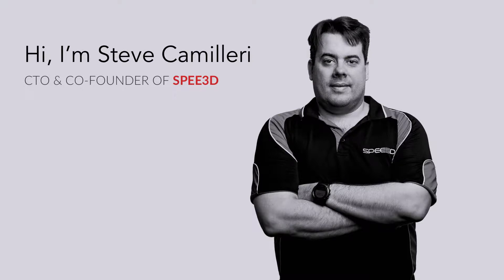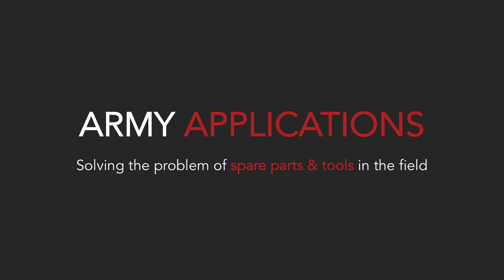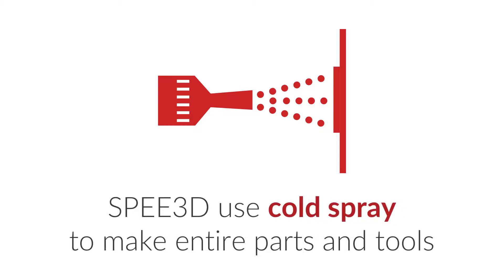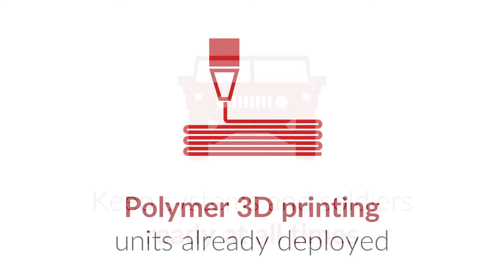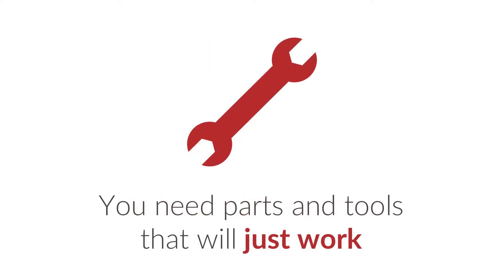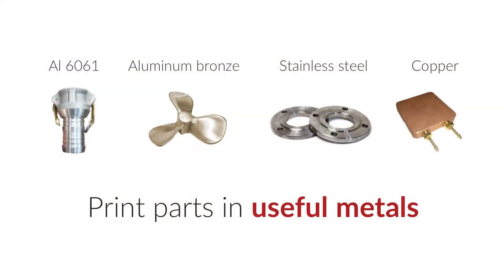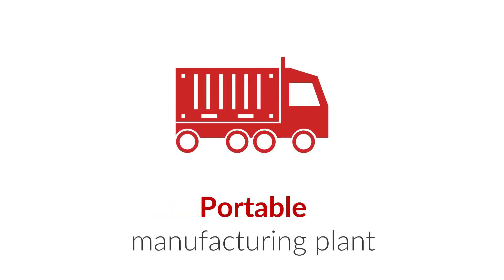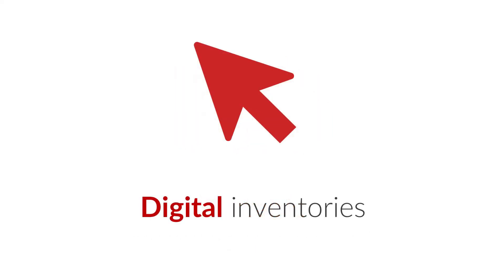SPEE3D Applications for the Army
A short introduction to SPEE3D technology and how it can help the Army supply metal parts and tools on demand.